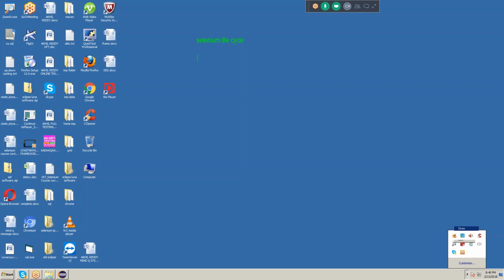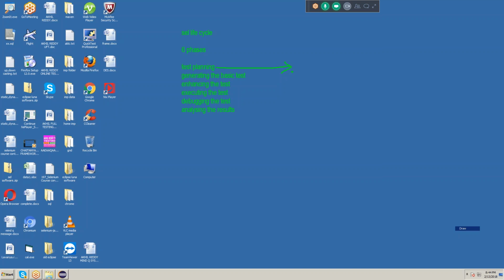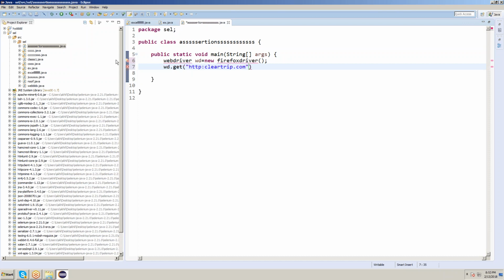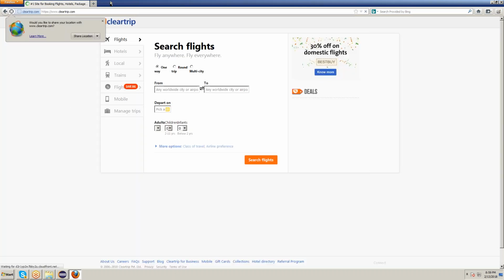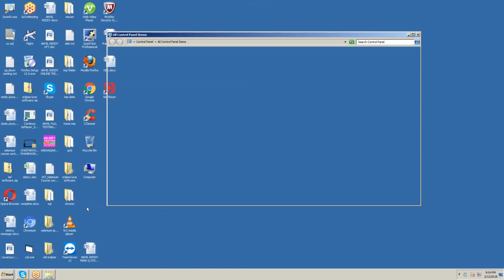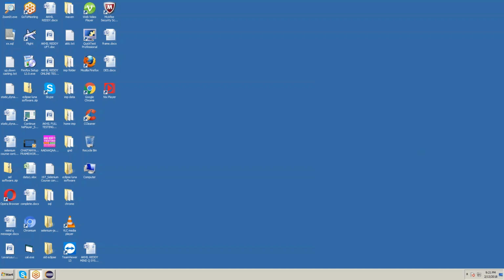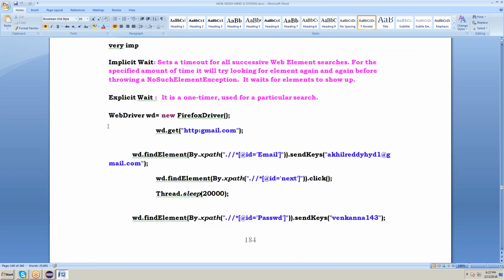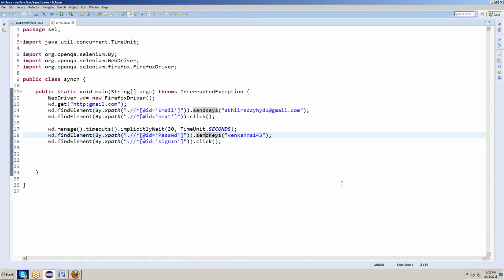SELENIUM WEB DRIVER | SYNCHRONIZATION TUTORIAL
MANUAL TESTING WITH (QC) ALM = 200US $
MANUAL TESTING + JAVA+SELENIUM+APPIUM =400 US $
Hi,
This is Akhil Reddy from AkhilReddy Technologies. We provide Corporate and online trainings on Software Testing Tools.
We are providing Manual and Automation, in Automation QTP, QC, LR, Selenium , ETL Testing, MOBILE testing, Appium, AWS, Soup UI, content of course
Or
my skype id:akhilreddybommarapu (OR) 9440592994

We can do all Software Certifications also